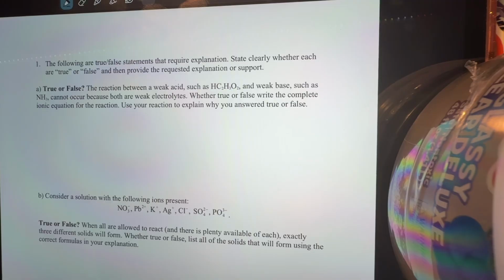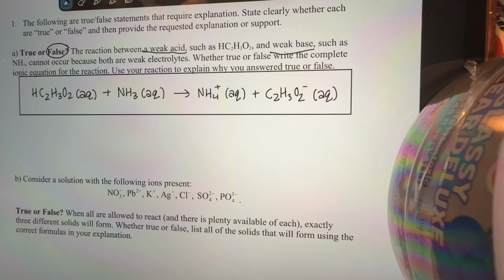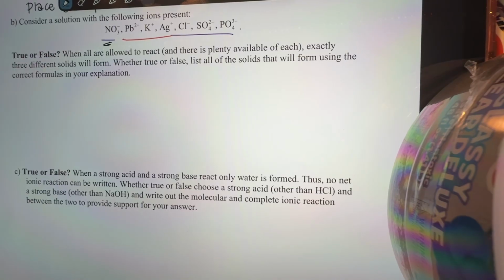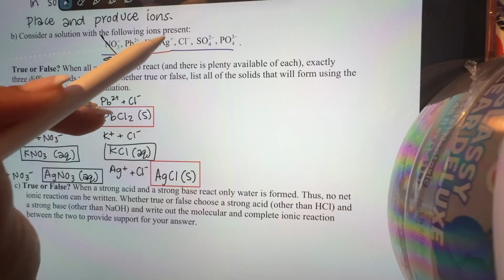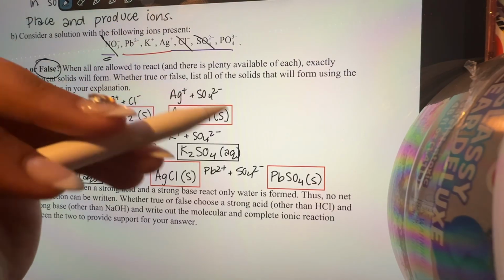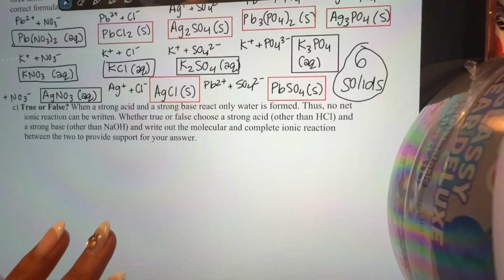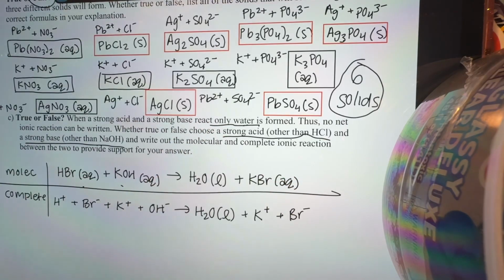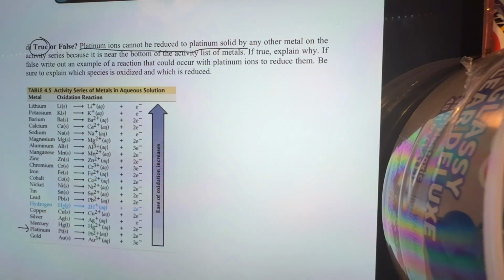Video Quiz - Part 1. Brinda Avadhanam